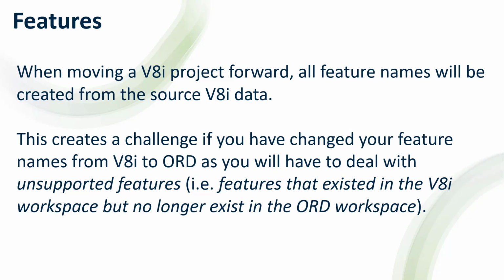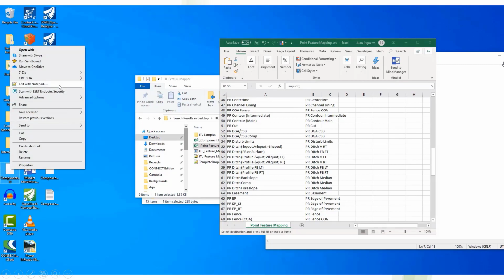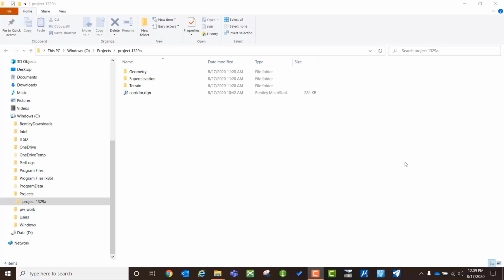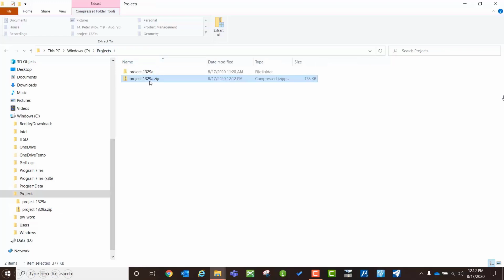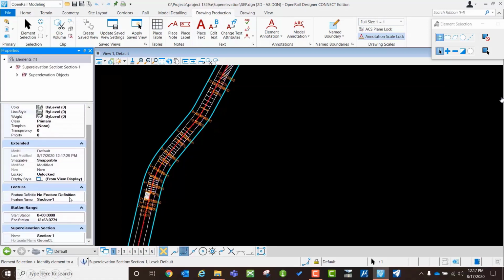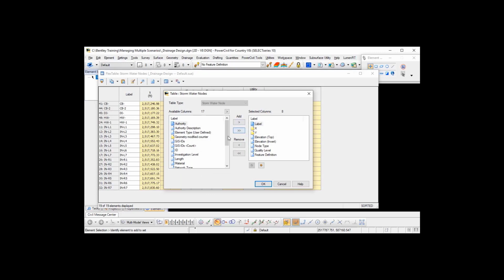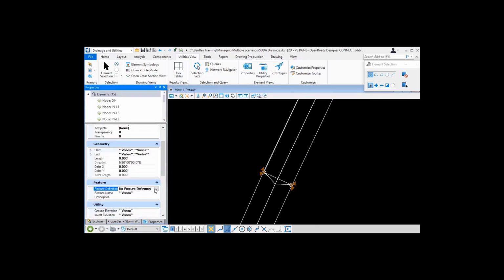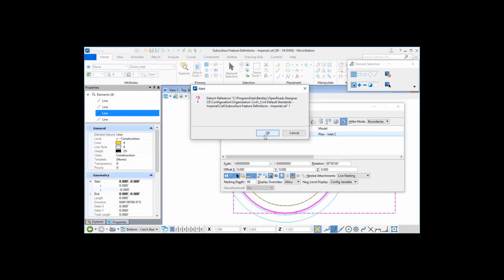Migrating GEOPAK Project Data to OpenRoads Designer (2 GEOPAK Using OpenRoads Technology)